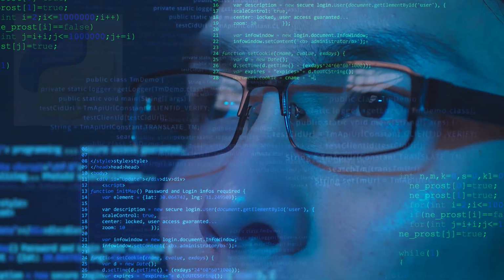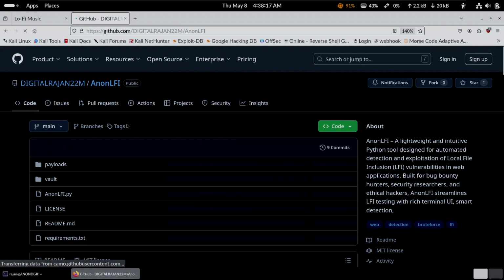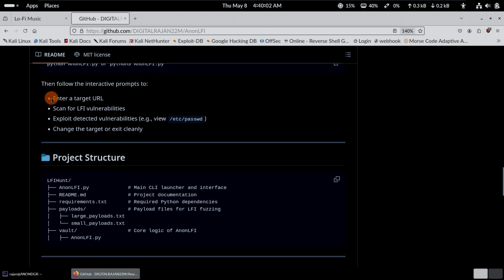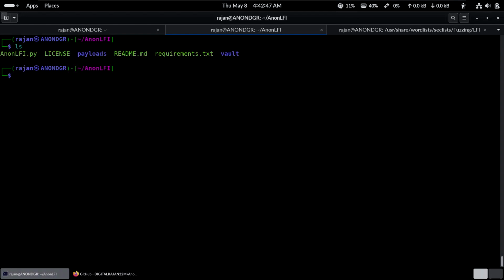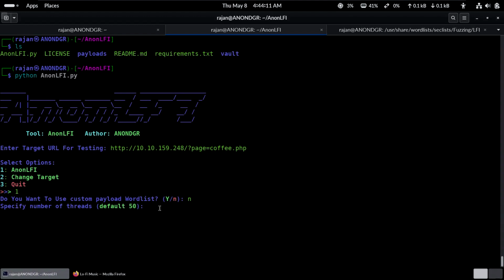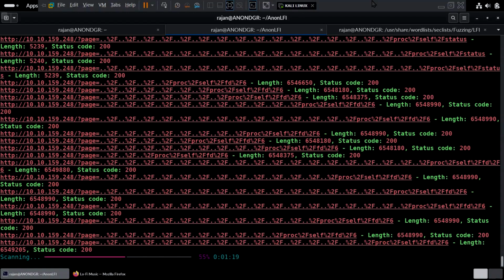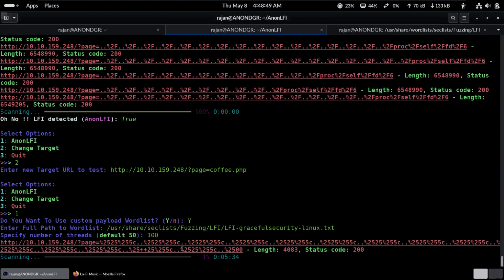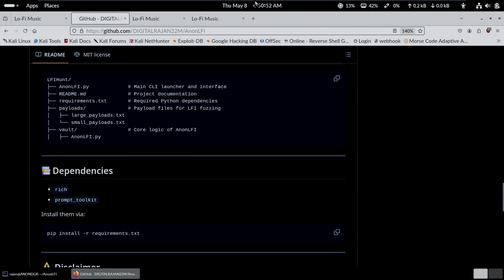AnonLFI Ethical Hacking Tool | LFI Detection Demo for Bug Bounty & Pentesting (Educational Use)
🚀 AnonLFI is a custom-built Python tool for detecting Local File Inclusion (LFI) vulnerabilities in web applications. Designed for ethical hackers, bug bounty hunters, and cybersecurity professionals, this tool features:

✅ Custom payload wordlist support
✅ Thread handling (faster & flexible)
✅ Interactive CLI using PromptToolkit
✅ Rich output formatting with Rich library
✅ Built-in pseudo-shell and file read options

🔗 GitHub Repository: search for "anondgr github" on google
📧 Developed by: ANONDGR  (Rajan Kumar Barik ) Me
🎓 Skills Demonstrated: Enumeration, LFI Detection, Threading, Custom Payloads, Python CLI Tools

🛠️ Perfect for:
- Bug bounty hunters
- Pentesters
- CTF participants
- InfoSec learners

📌 Chapters:
0:00 - Introduction
0:21 - About AnonLFI
1:05 - Tool Demonstration
7:33 - LFI Detection Results
10:35 - GitHub Overview
11:47 - Outro